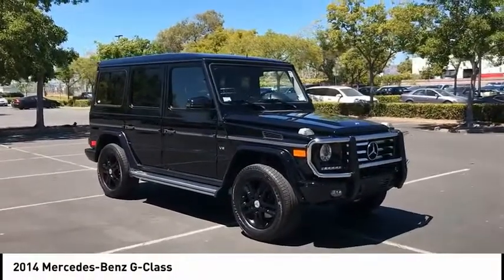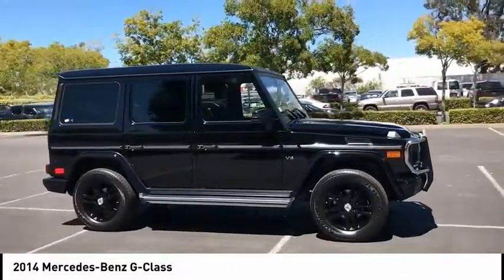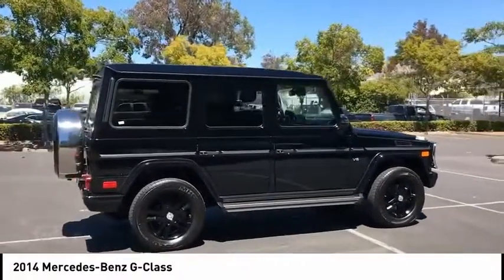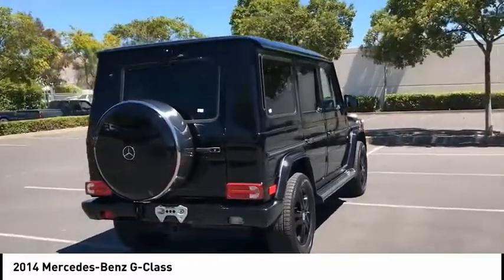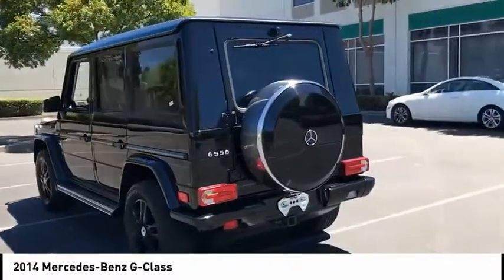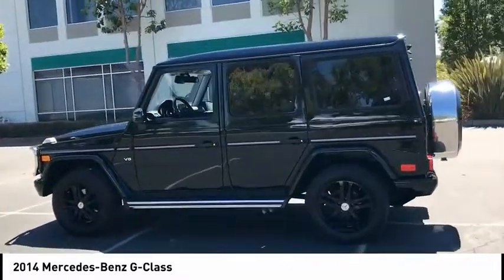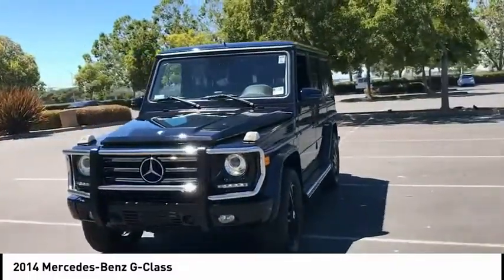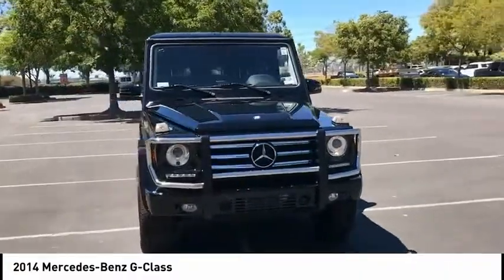2014 Mercedes-Benz G-Class Fremont CA M9447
2014 Mercedes-Benz G-Class  - Stock#: M9447 - VIN#: WDCYC3HF3EX223050

Check out this 2014 Mercedes-Benz G-Class.   Fletcher Jones Motorcars of Fremont presents this 2014 Mercedes-Benz G-Class G 550. BENEFITS: There are many benefits to becoming a Fletcher Jones Owner. Complimentary services include car washes, Mercedes-Benz courtesy vehicles for extended repairs, complimentary pick up and delivery, multi point vehicle inspections and much more. ABOUT US: Fletcher Jones Motorcars of Fremont is located at 5760 Cushing Parkway, in beautiful Fremont, California. As an authorized Mercedes-Benz dealer, we offer one of the largest new and pre-owned inventories in the bay area. Experience the Fletcher Jones Difference today! The Special Internet Price is $75950. Contact the dealership today.